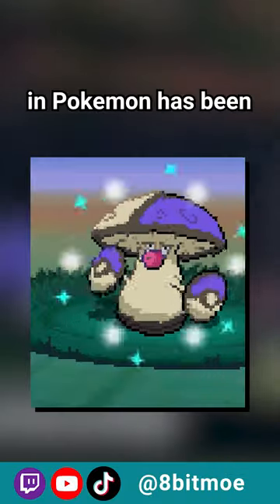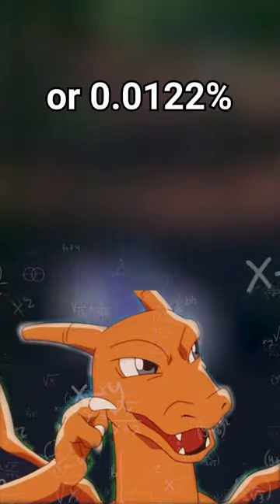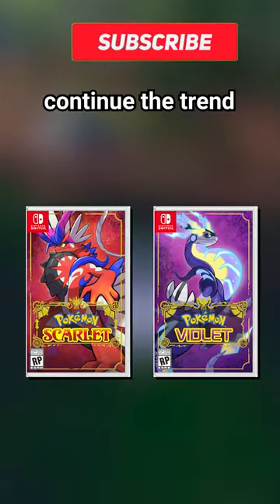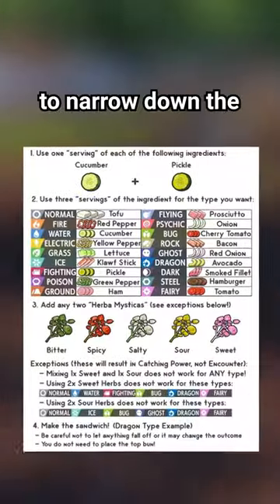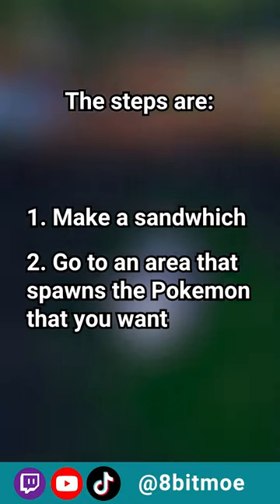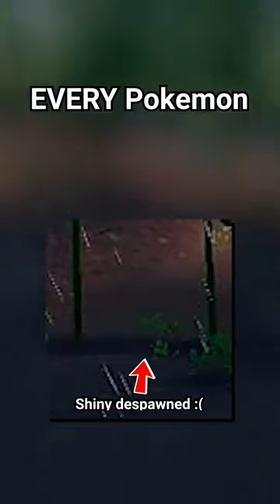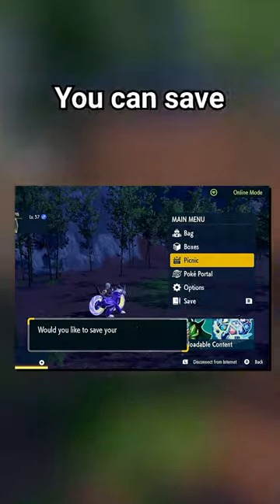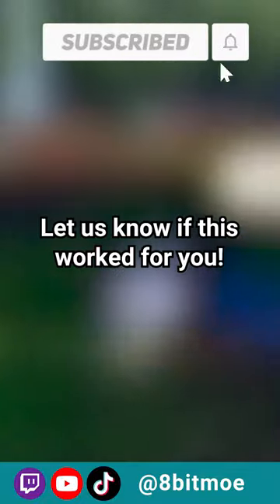Getting easy Shinies in Scarlet and Violet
They just keep making shiny Pokemon methods easier and easier for us...still love it but shiny pokemon are kinda losing their magic to me